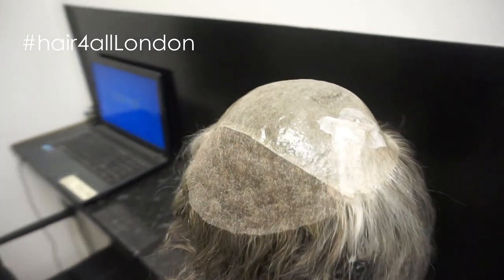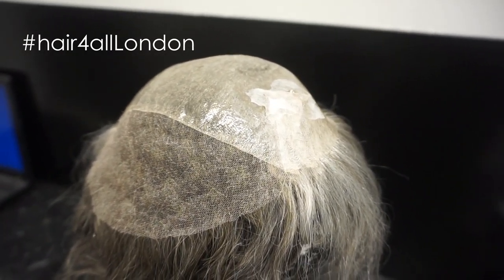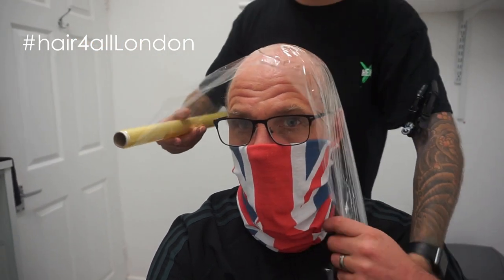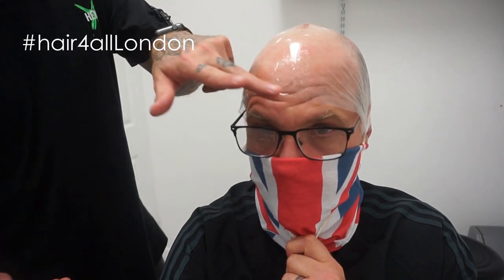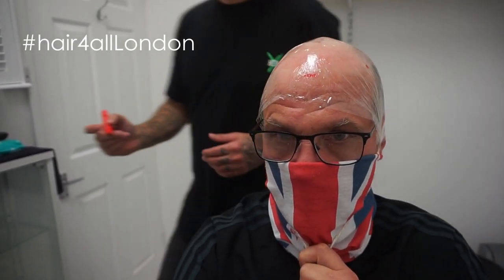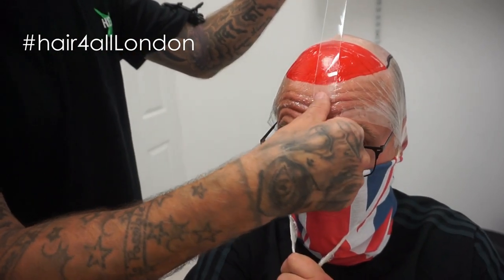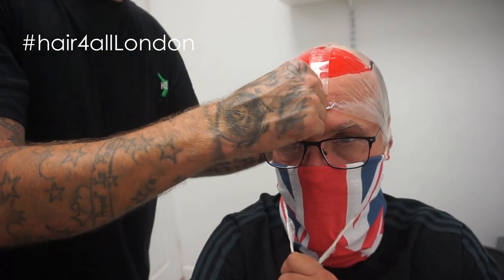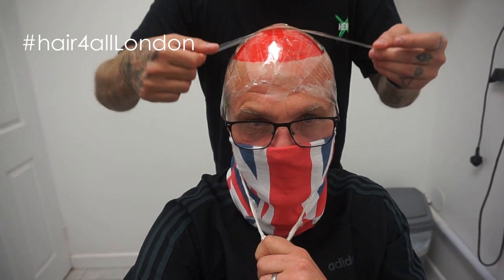Before & After | Hair System | Non-Surgical Hair Replacement System for Men/Women | UK/USA/INTL